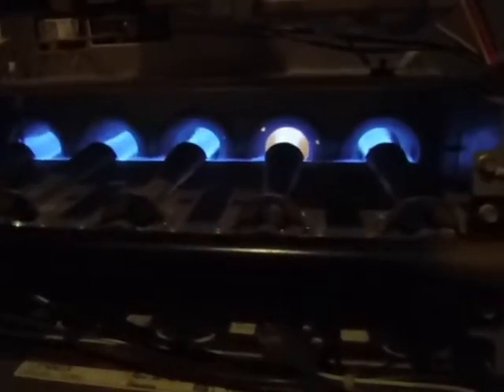Possible cracked heat exchanger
- While at a Matthews NC home inspection Patrick Waddell finds a likely cracked heat exchanger. Generally it's all the burners jumping around, but on this home it was just one. It was a neat thing to see as it shows in the video. You can see what a normal burner looks like (nice and blue) and one with an issue (mainly orange) While there can be other things that cause this the biggest concern would be the exchanger. If it is cracked then the CO gases are going to mix with the house air. That's when you go to bed and don't wake up. WIth just this one item the home inspection has more than paid for itself. If you or someone you know are in need of a home inspection call us, InspectingCharlotte.com and schedule yours today.